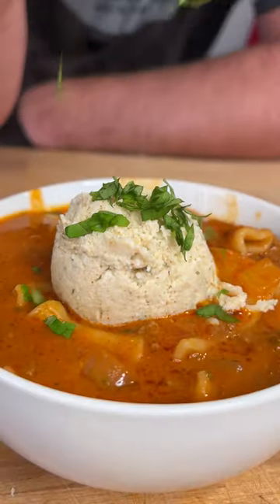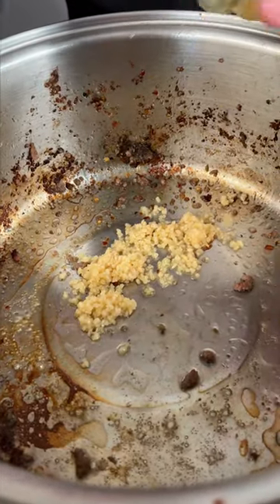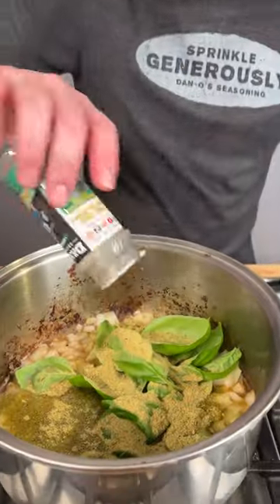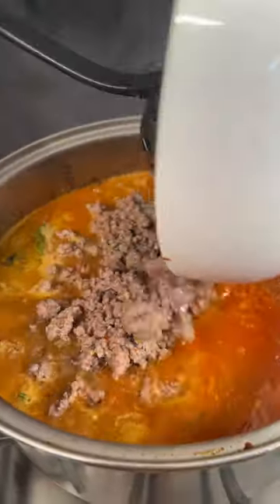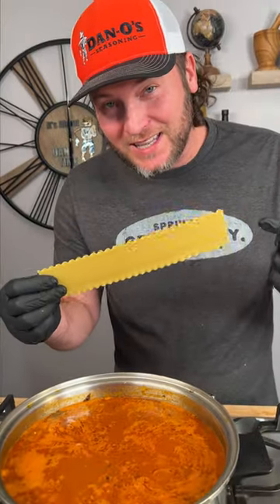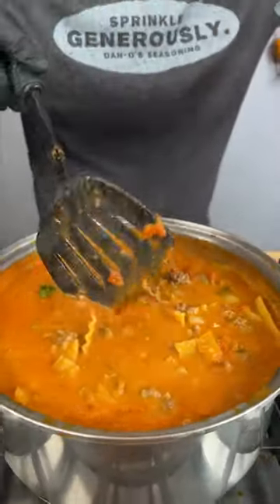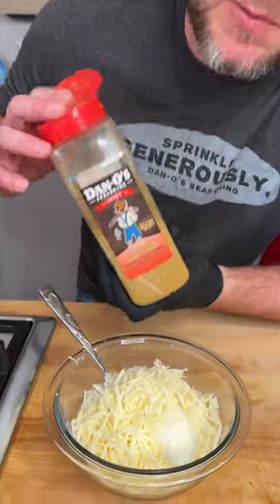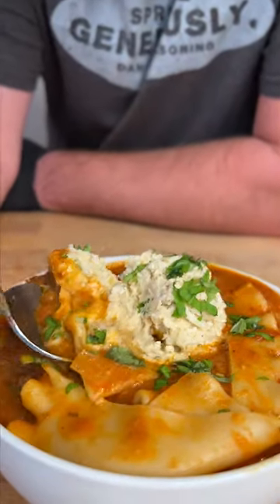Ya Don't Know Until Ya Dan-O: Lasagna Soup